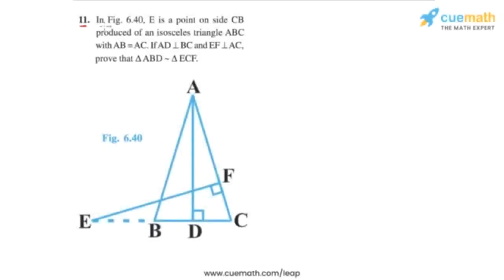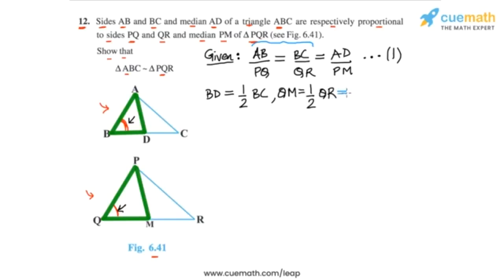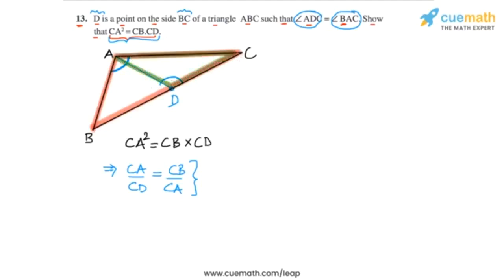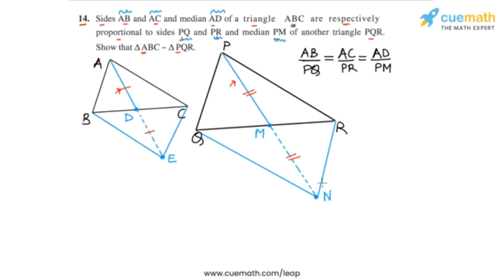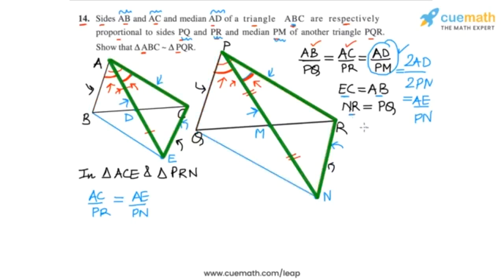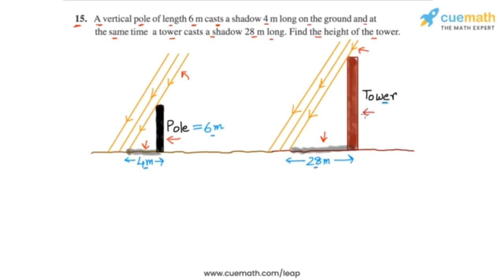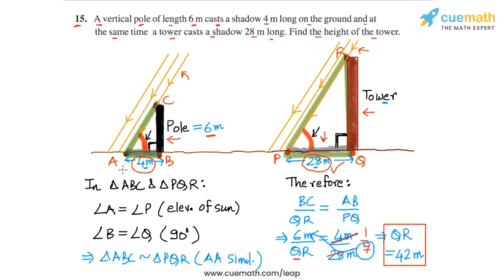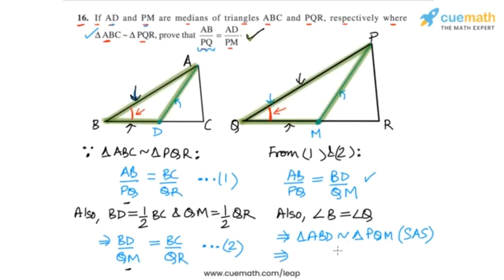Exercise 6.3 another 11 - qno 16